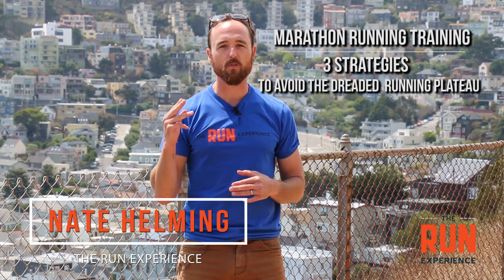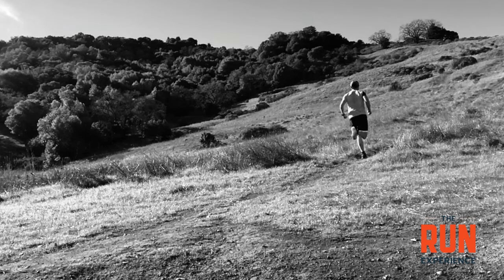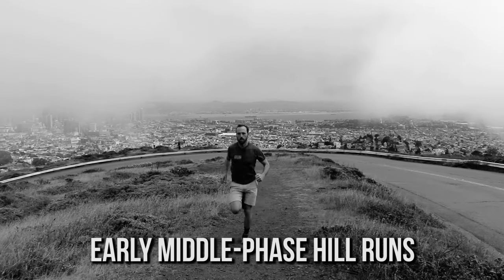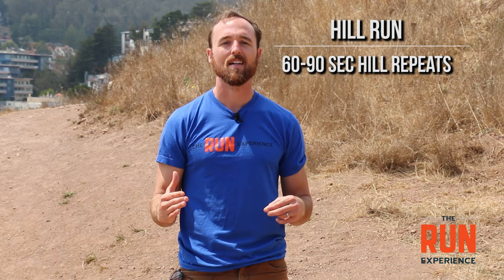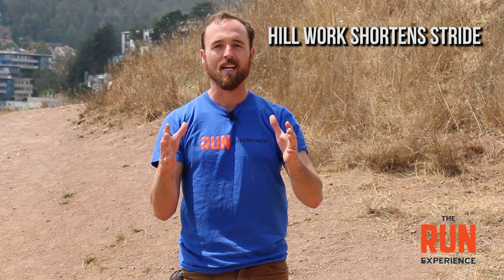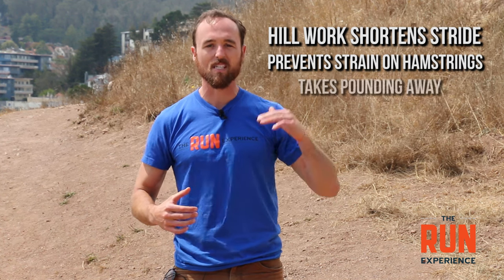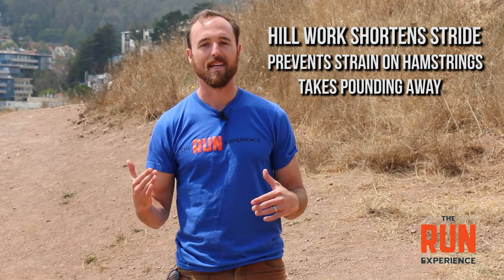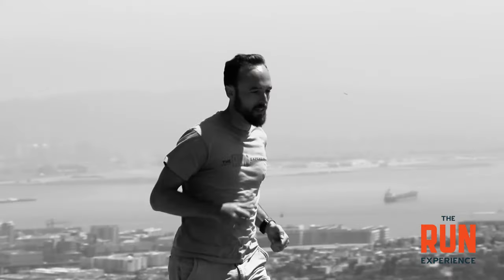Marathon Running Training | Avoid the Performance Plateau!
Marathon running training...it's a grind! Whether you're about to run your first or tenth marathon, you're probably looking at a 16+ week training plan! In this post, we break that plan into 3 phases, guaranteed to keep it fun, interesting and effective all the way through the finish line!